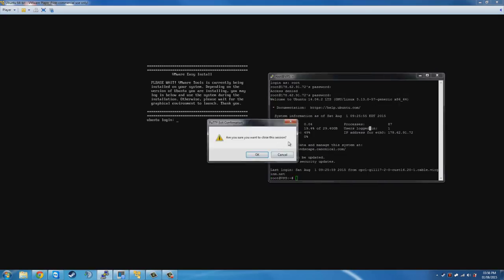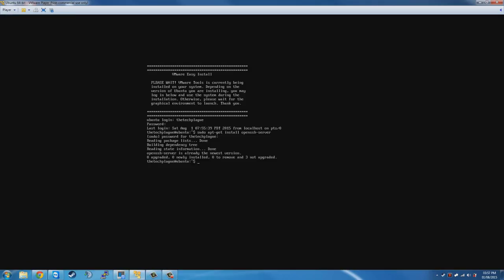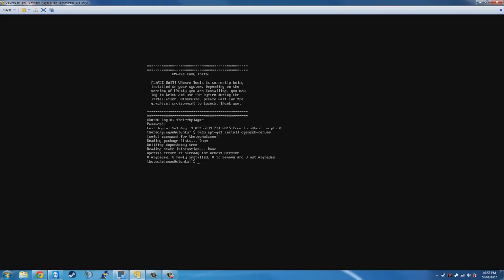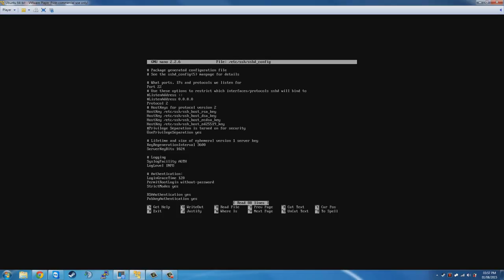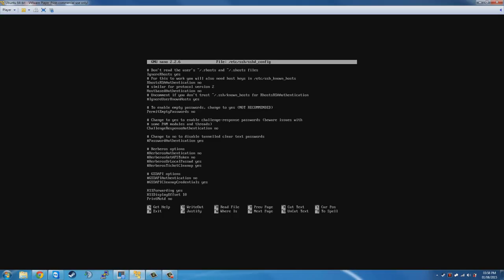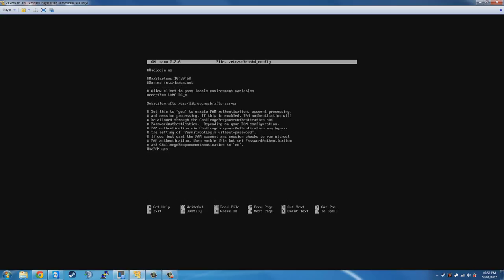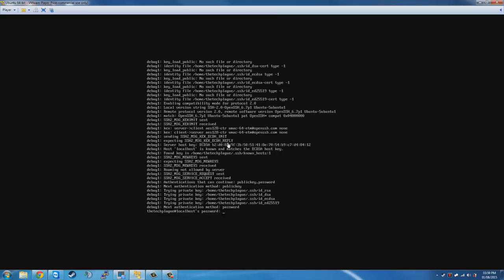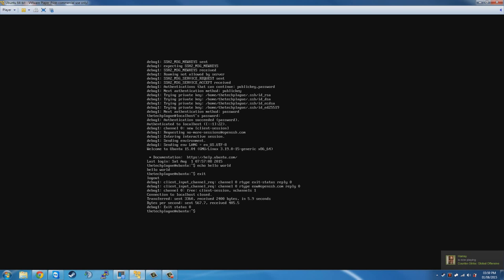TheTechPlague - How to set up SSH on Ubuntu (Server 15.04)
Welcome to another video from The Tech Plague
In this video Dan shows how to set up ssh on Ubuntu server 15.04, but it will work on pretty much all linux versions that have terminal